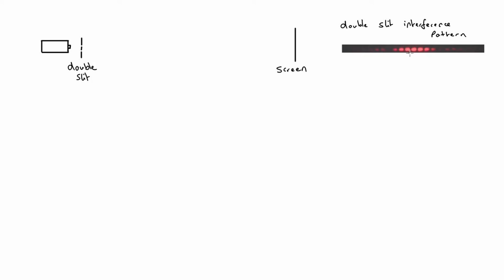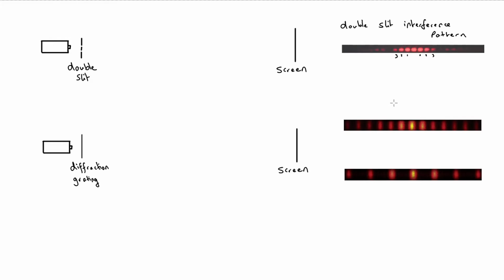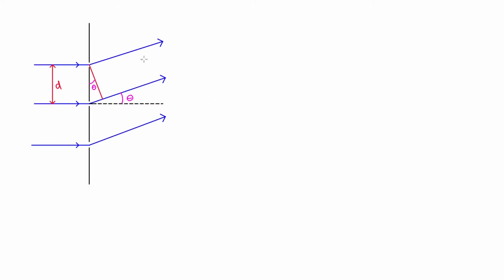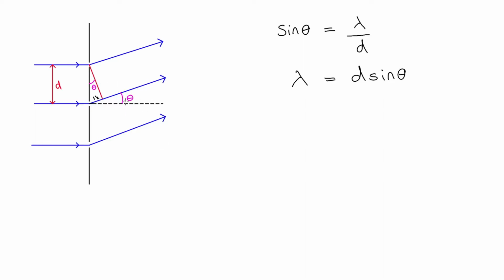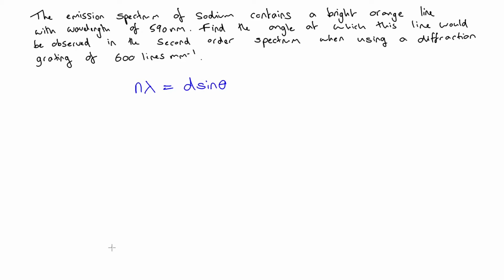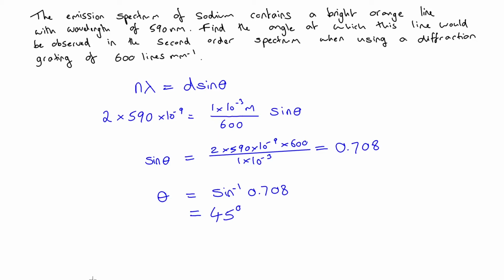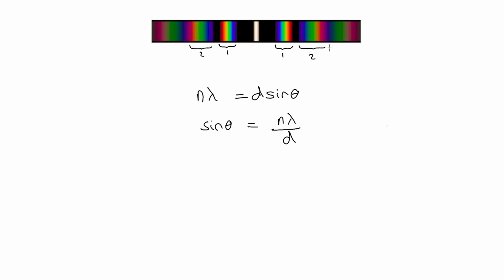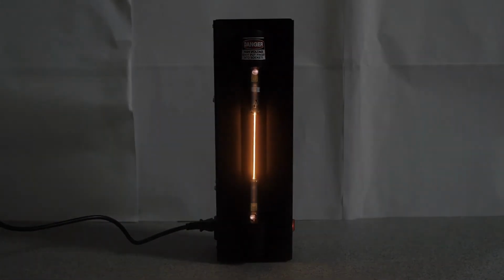The Diffraction grating